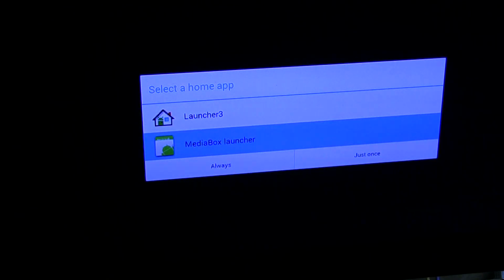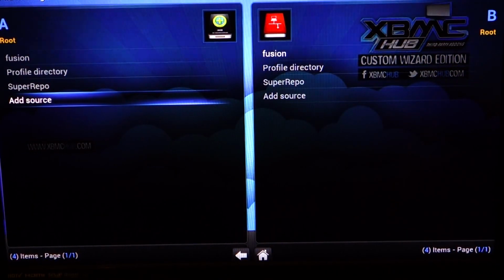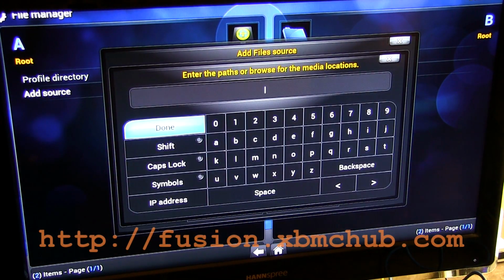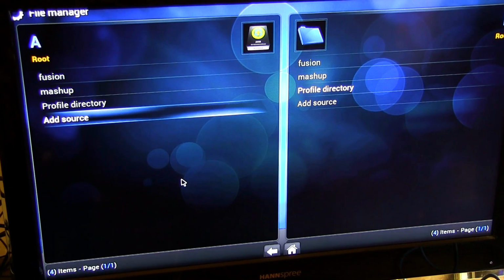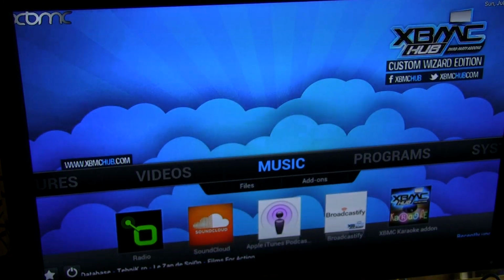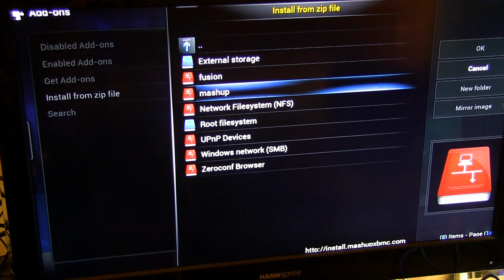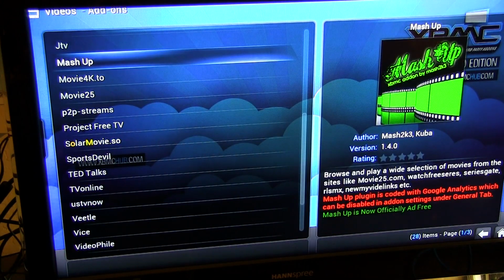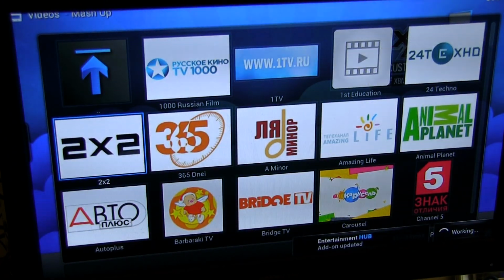setting up the Tronsmart Vega s89 with XBMC hub wizard & Mashup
This is one of the BEST android TV boxes on the market.  The manufacturer has been updating the firmware regularly and making improvements.  Four core CPU and Eight core GPU... WOW.